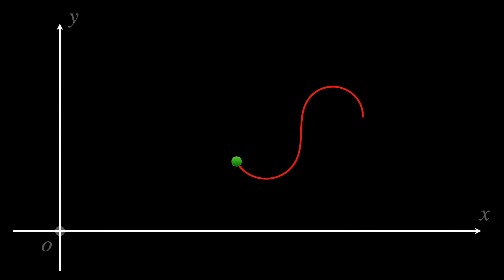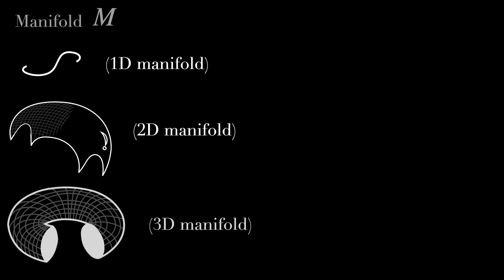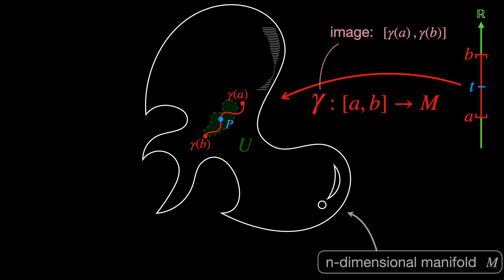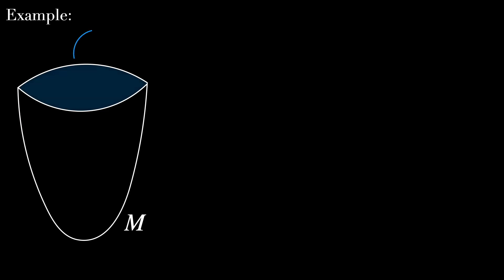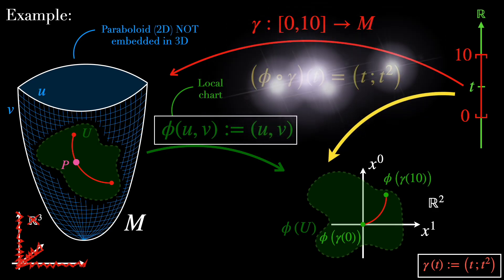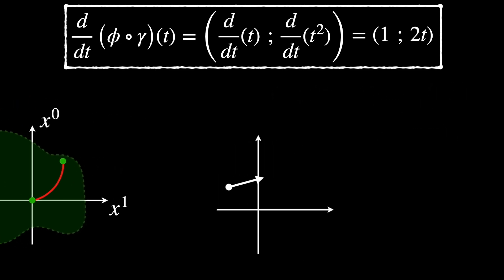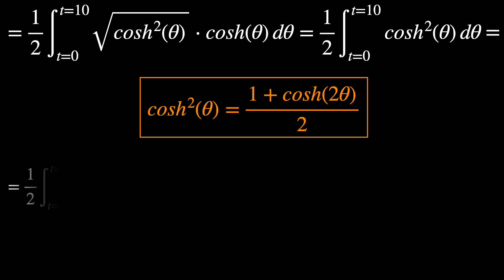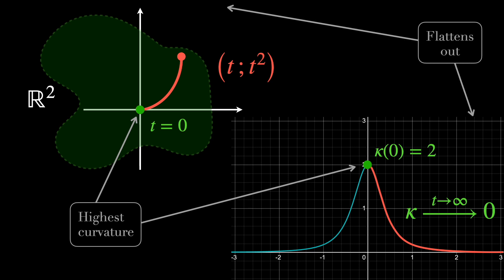The Core of Differential Geometry